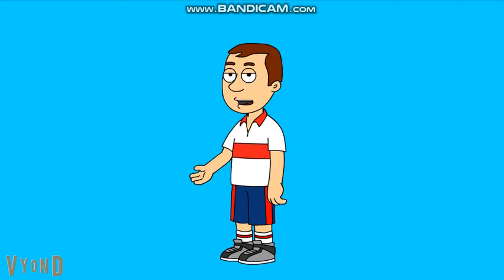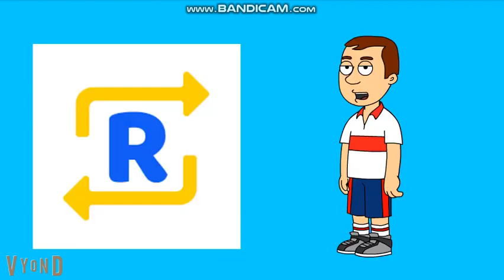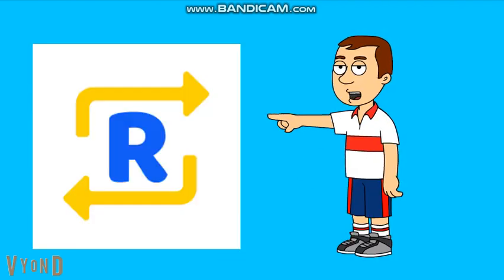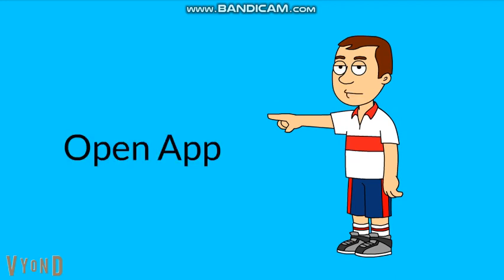How To Get Vyond Watermark With Requestly